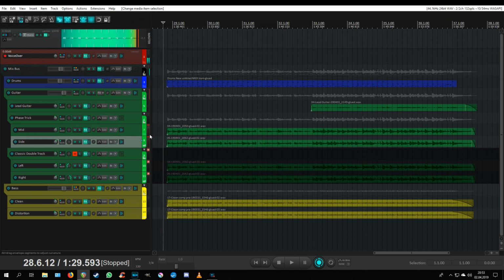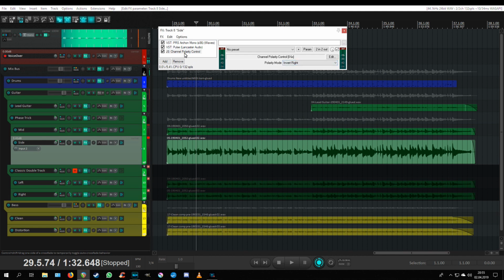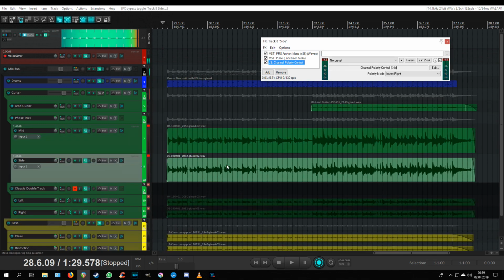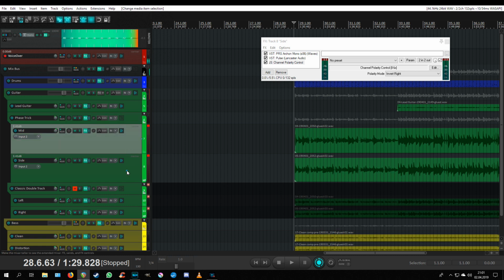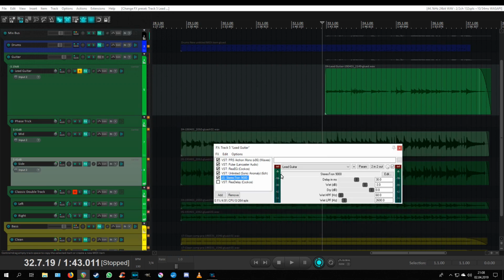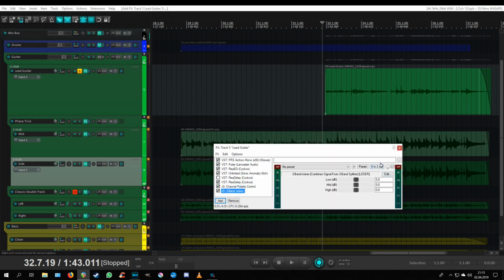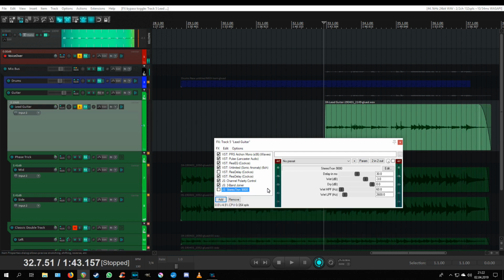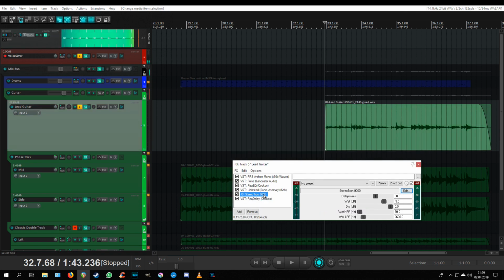Stereo Widening Using Phase Cancellation - Protonaut's Mixing Tips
▼▼▼ Links and more here in the description! ▼▼▼

Here's a little tutorial on a mixing techniue I use a lot, especially on lead guitar and vocals. I am in no way a professional mixing engineer or anything, I just thought this was a cool and little talked about trick that's been really useful to me so I wanted to pass it on. Cheers!

Also, read the included manual! Might be useful.

As always, feedback and constructive criticism are more than welcome.

- Protonaut

P.S.: I really should stop starting every sentence with "so". Jeez.